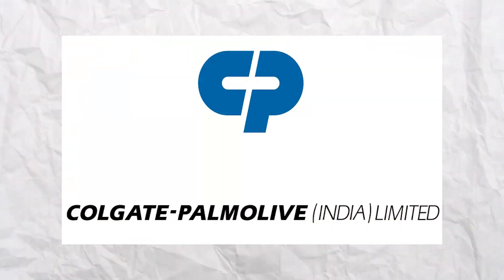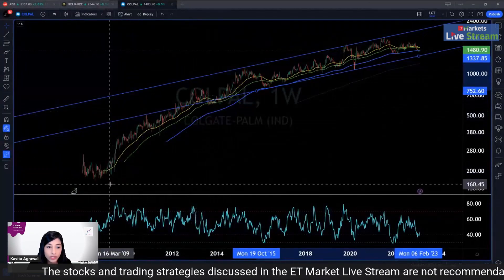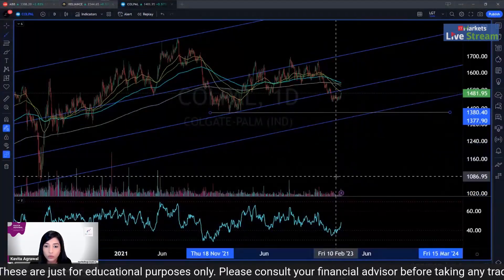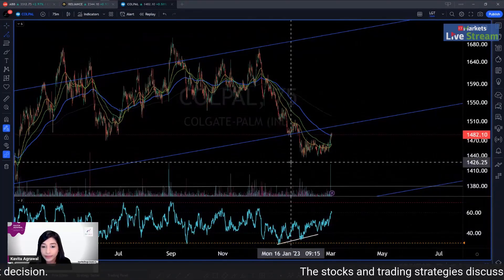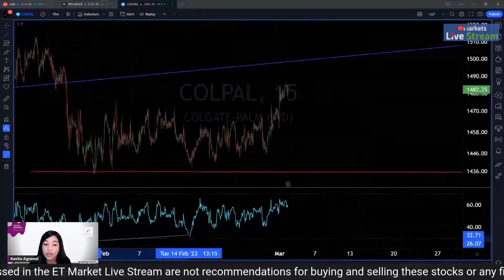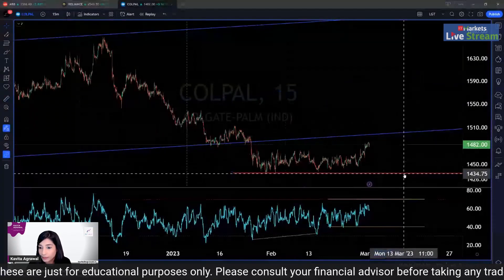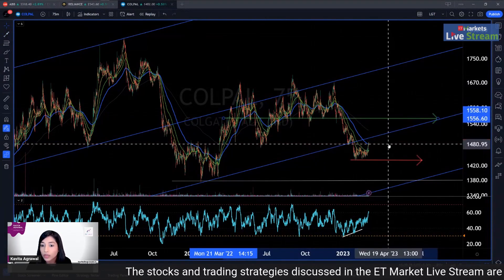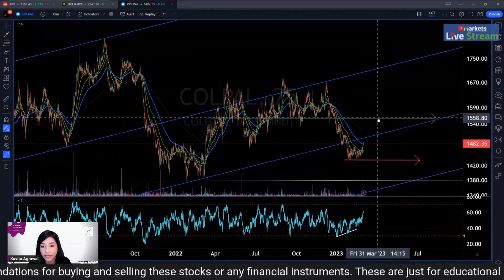COLPAL - Trade Set-up | Let's Get Technical Series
Colpal is part of 3 important NSE indices- Nifty next 50, Nifty 100 Quality 30, Nifty dividend opportunity 50. On 75M chart it is retesting key level which indicates its a good time to accumulate. RSI positive divergence is visible. there is also RSI range shift. We have done indept RSI analysis in this video.

📹 This video is an edited version of the Live session conducted on the platform ET LIVE STREAM

📱Join my Telegram Channel to get notified 10 mins before I go live next time!

If you have an existing Portfolio which has gone out of your control, it's time for ™️Portfolio CleanUP! Gain back control of your capital and get back on the track of growth! Visit now to raise request and get a revert within just 3 days!

👤I am Kavita Agrawal, A SEBI registered Research Analyst. I left my cushy Corporate Job to dedicate my time and provide my services to Retail Traders in India. I can be your mentor as you venture into the stock market and help you stay focuses, learn along the way and work together towards financial freedom.

👉I recommend you to open a Zerodha A/c to start trading , use this

👉I use TradingView for my chart analysis. If you are keen about learning charts analysis when sign-up here and Get up to 30$ benefits

👉 I make reels and share my thoughts on Instagram for the IG fam!